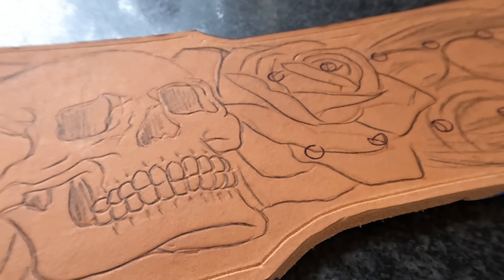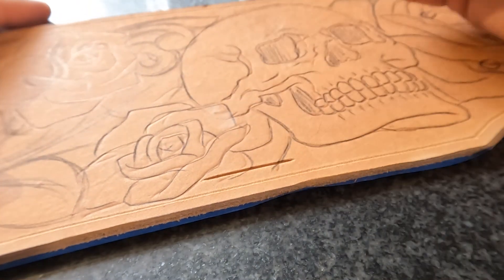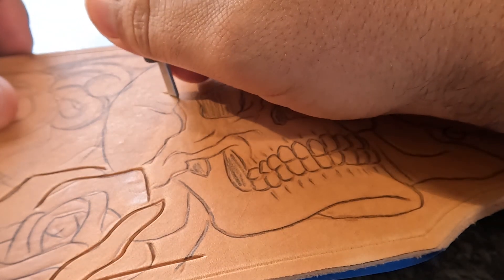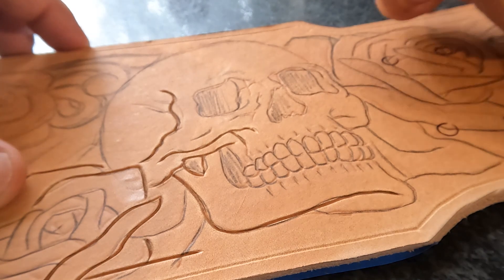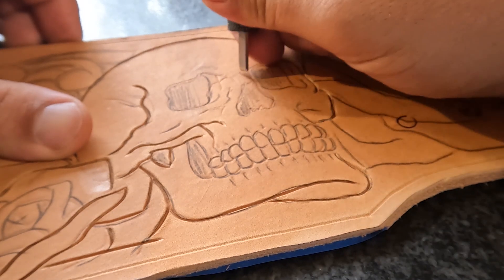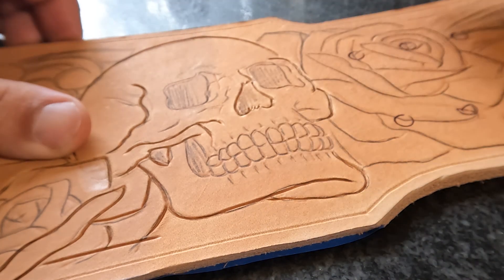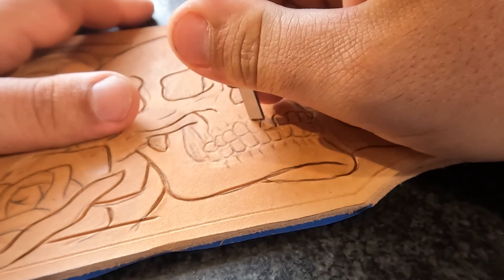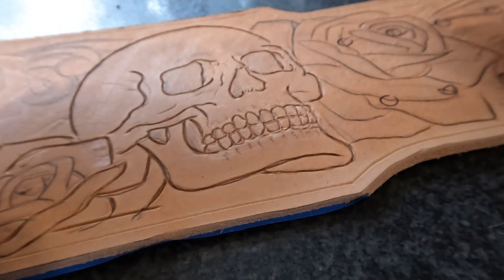SKULLS - How to Tool Realistic Skulls On Leather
I'm Winging it. I promise I don't Know What I'm Doing

THE MAN IN BLACK LEATHER STUDIO